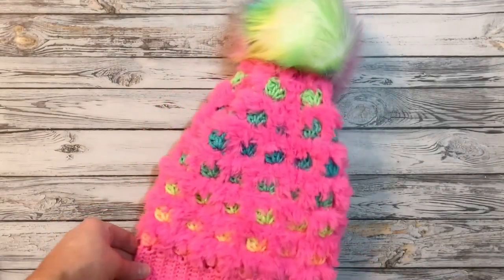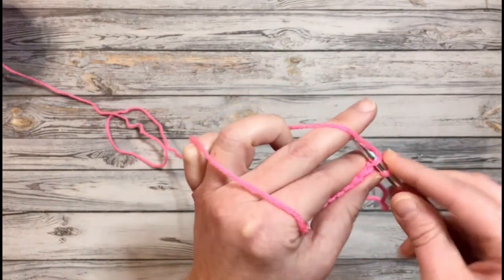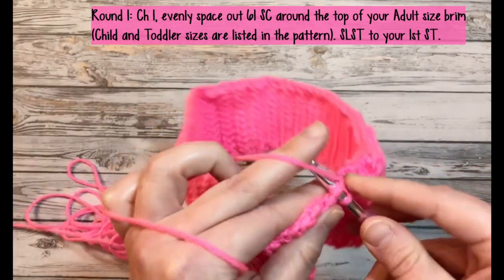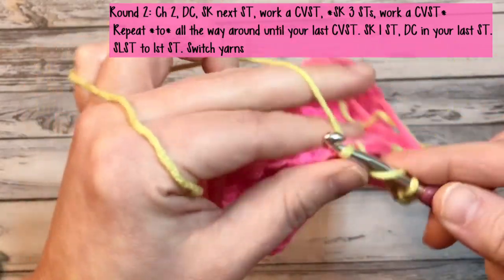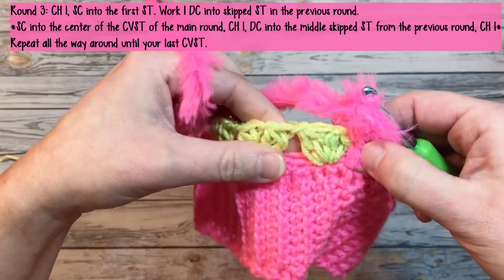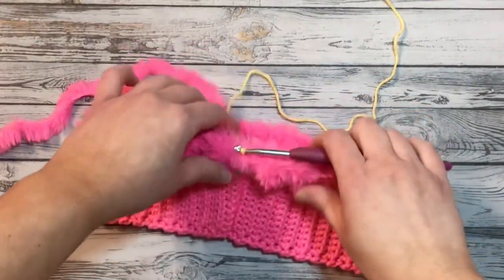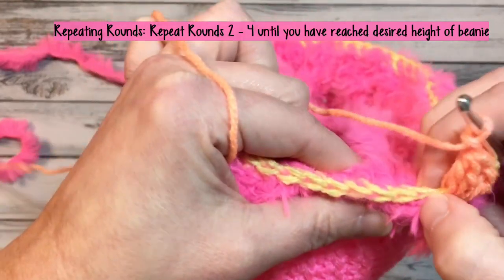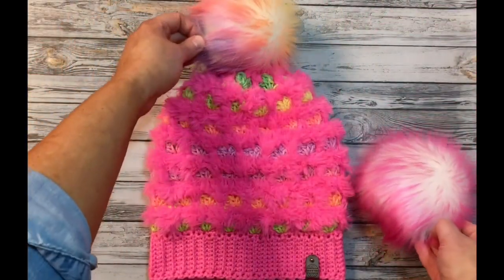How to Crochet The Xtra and Fabulous Beanie, How to Crochet the Xtra AF Beanie, Free Crochet Pattern